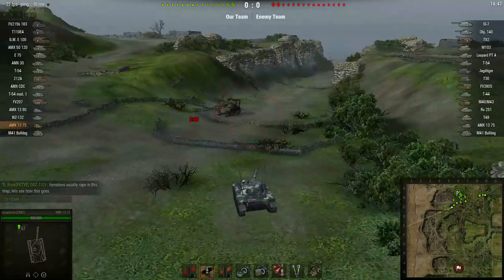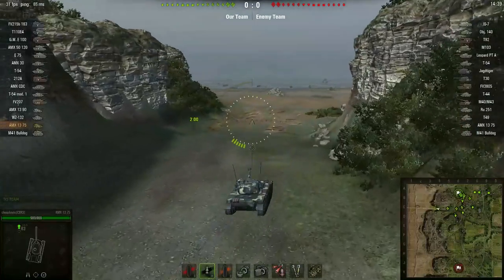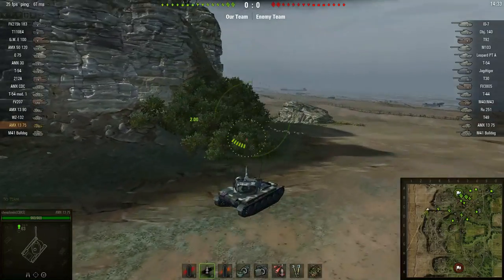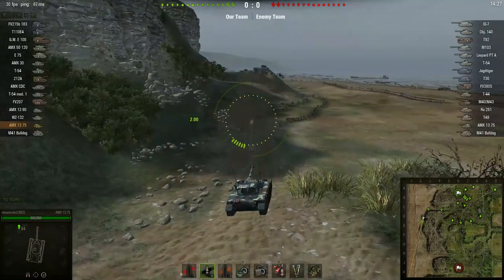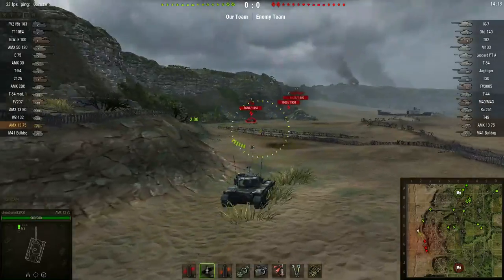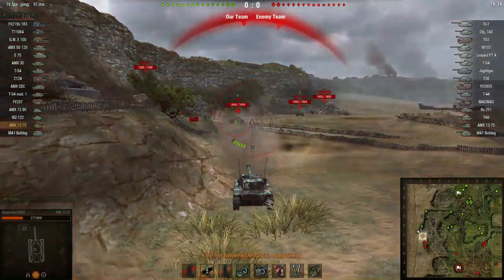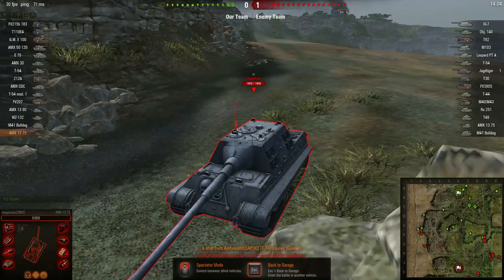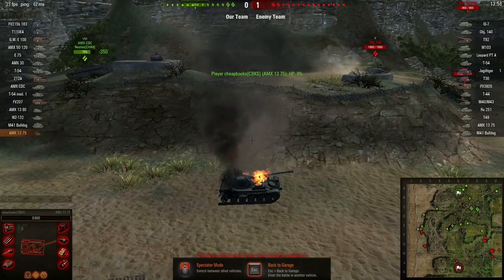World of Tanks - AMX 1375 - Overlord - Quick Death